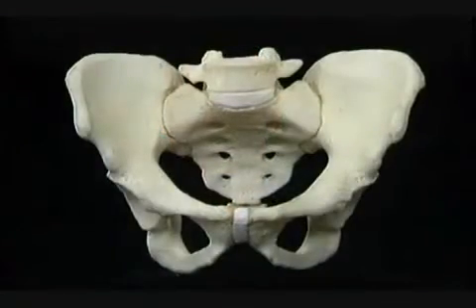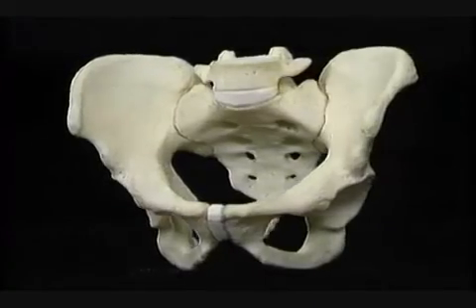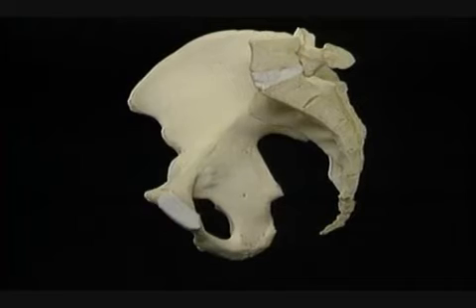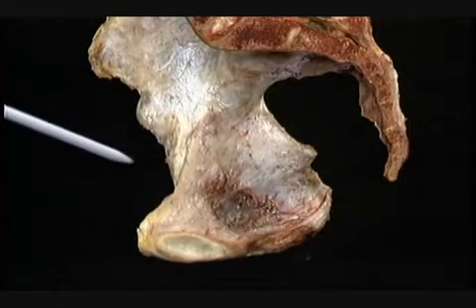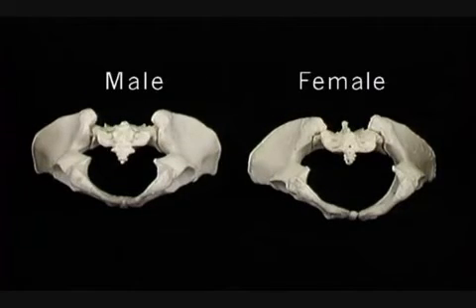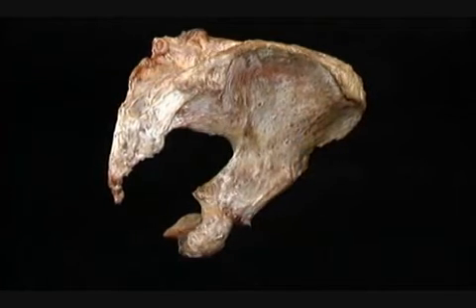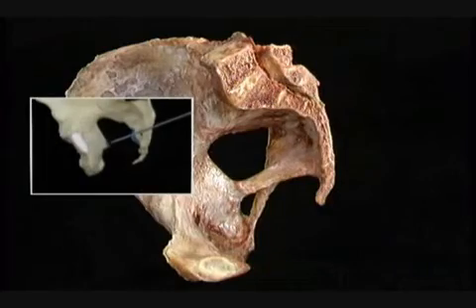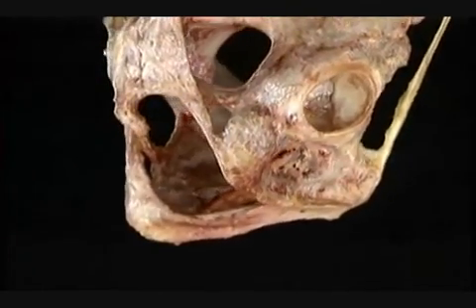суставы и связки таза